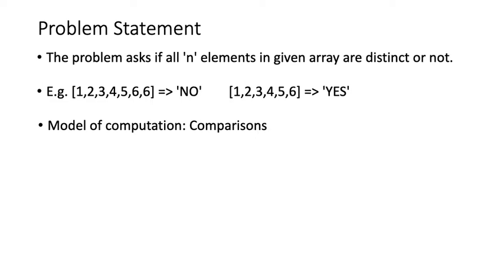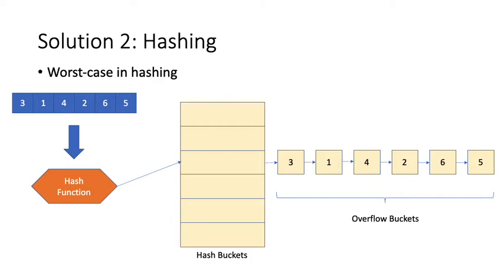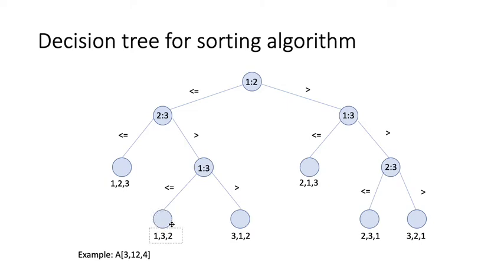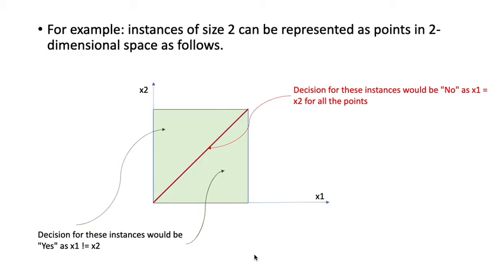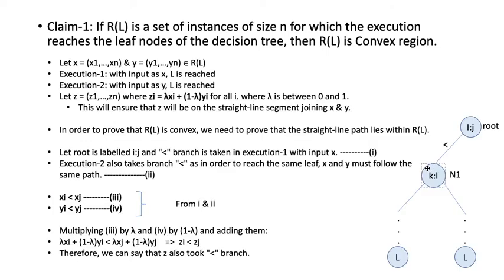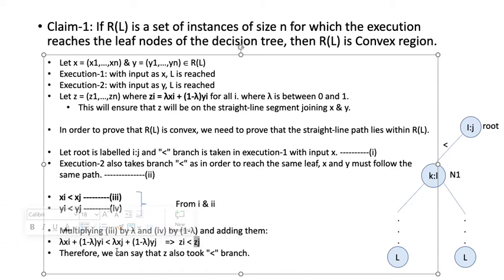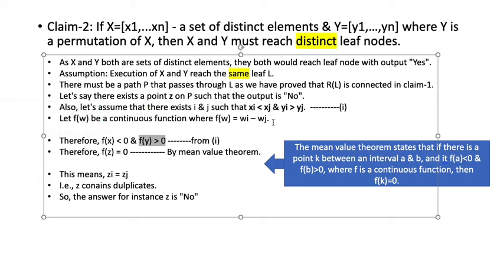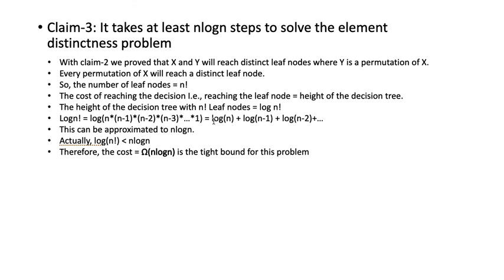Element Distinctness Problem - Lower Bound Proof